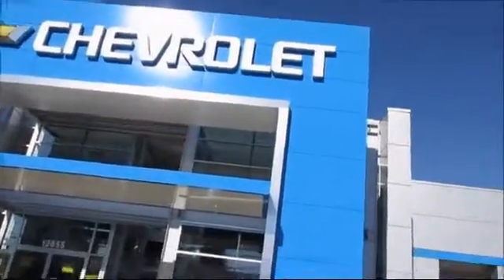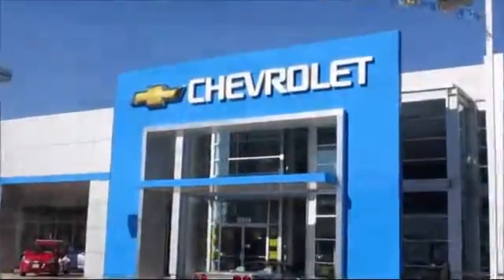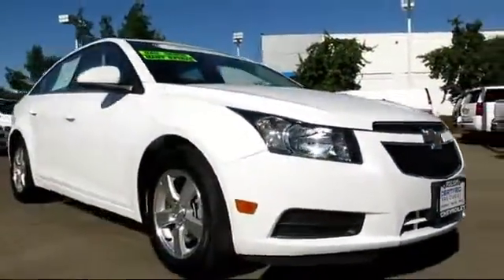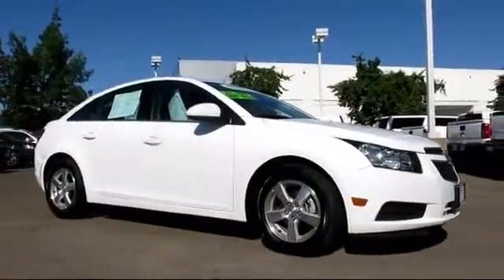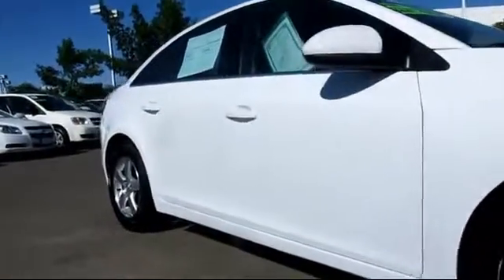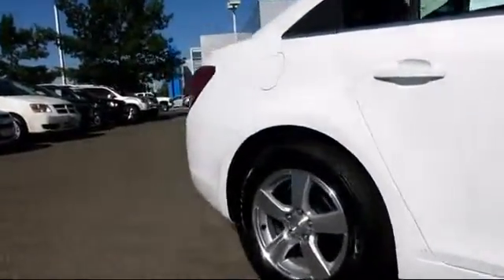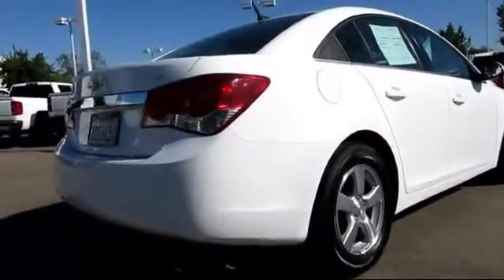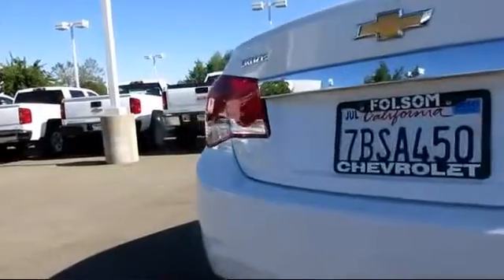2014 Chevrolet cruze 1LT Sacramento Roseville Elk Grove Folsom Stockton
2014 Chevrolet cruze 1LT-Stock Number: 6147R Vin:1G1PC5SBXE7129128.

Folsom Chevrolet
12655 Auto Mall Circle